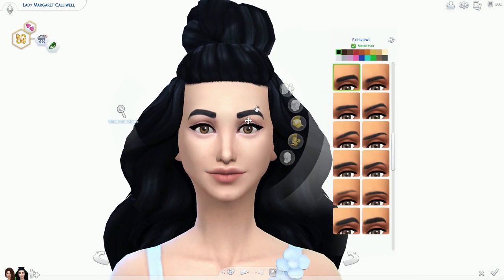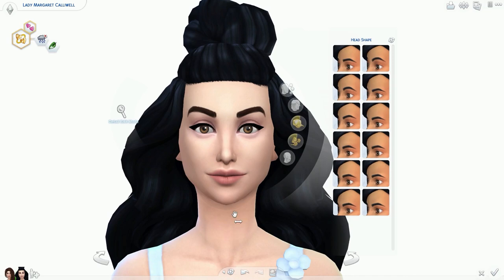The Sims 4 Create A Sim l Margaret (Let's Play)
*OPEN ME*

--x
ORIGIN ID: HatsyYT
---x
---x
SIMS 4 GALLERY: (link doesn't work, please type HatsyYT and you'll find my creations!)
---x
---x

HASHTAGS//--x

---x
I do not personally own any pictures/music shown in this video.